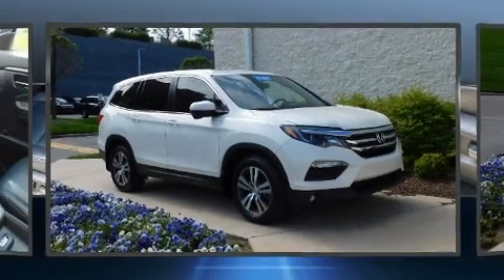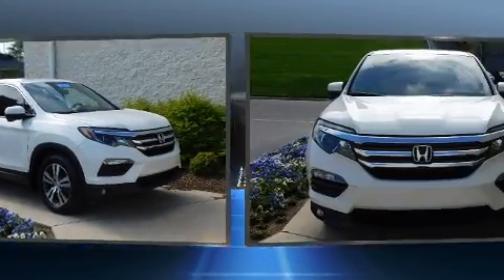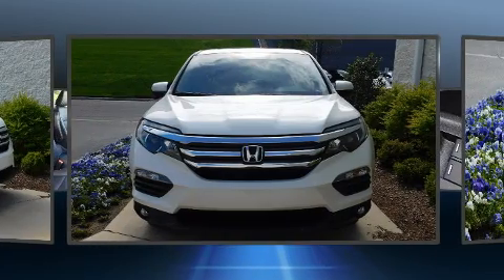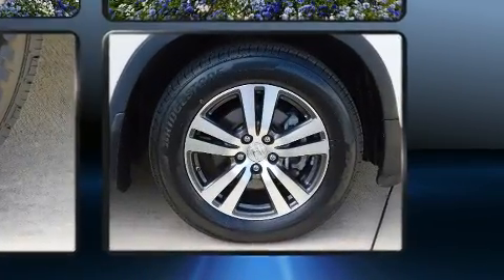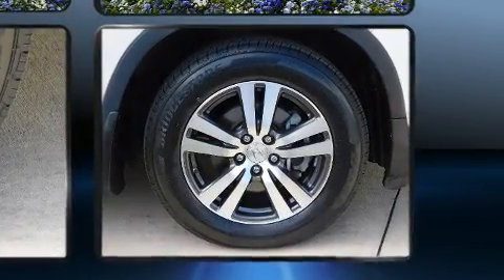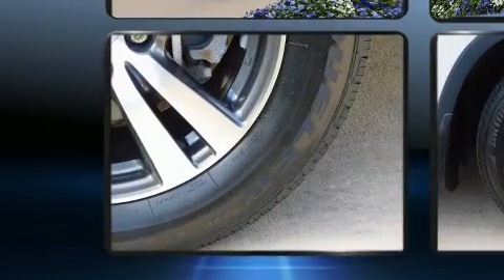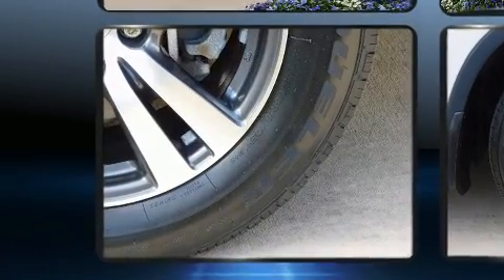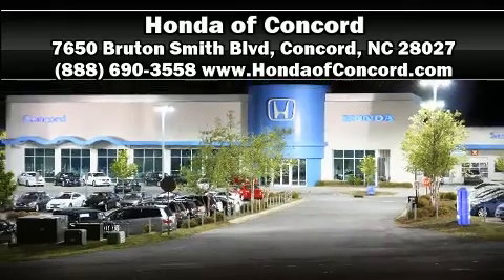2017 Honda Pilot EX-L in Concord, NC 28027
Here's a great deal on a 2017 Honda Pilot. It features an automatic transmission, front-wheel drive, and a 3.5 liter 6 cylinder engine. Honda prioritized practicality, efficiency, and style by including: front and rear reading lights, variably intermittent wipers, an automatic dimming rear-view mirror, heated seats, telescoping steering wheel, cruise control, and power seats. Features such as automatic climate control and leather upholstery prove that economical transportation does not need to be sparsely equipped. Third row seats expand the maximum passenger capacity to 8. For drivers who enjoy the natural environment, a power moon roof allows an infusion of fresh air. Passenger security is always assured thanks to various safety features, such as: dual front impact airbags with occupant sensing airbag, front side impact airbags, traction control, brake assist, a security system, and 4 wheel disc brakes with ABS. With electronic stability control supplementing mechanical systems, you'll maintain precise command of the roadway. This vehicle has achieved Certified Pre-Owned status, by passing Honda's comprehensive certification process, including an exhaustive 150-point inspection! We pride ourselves on providing excellent customer service. Please don't hesitate to give us a call.